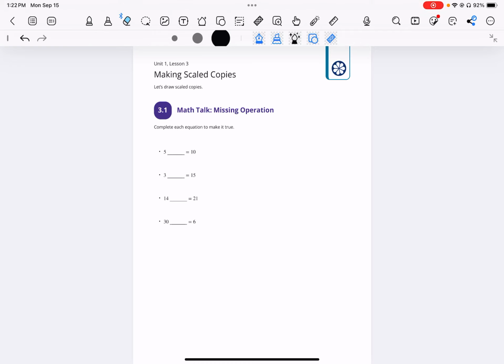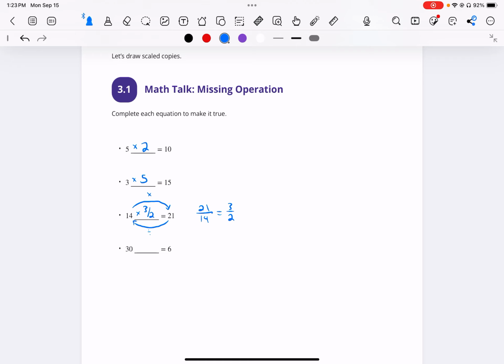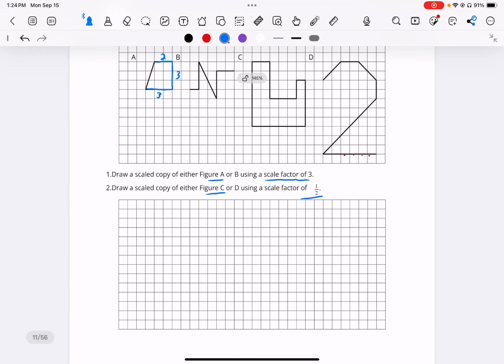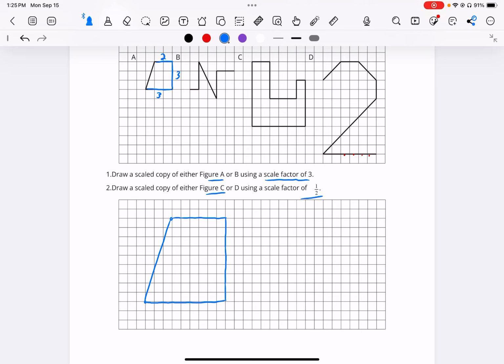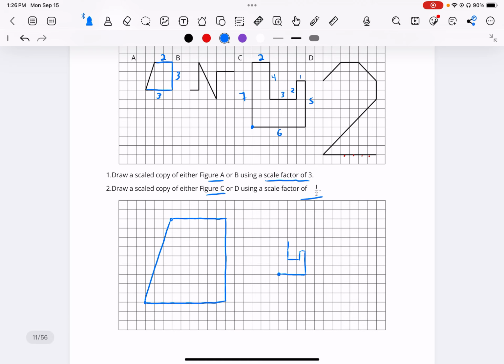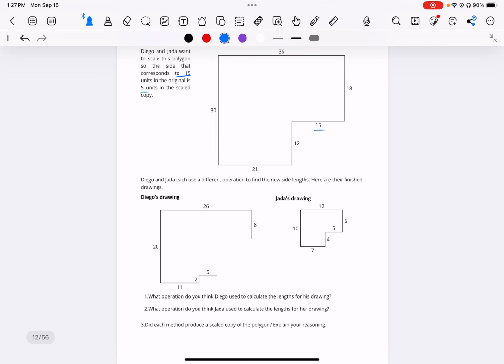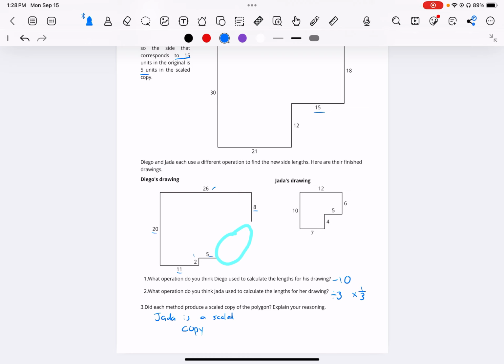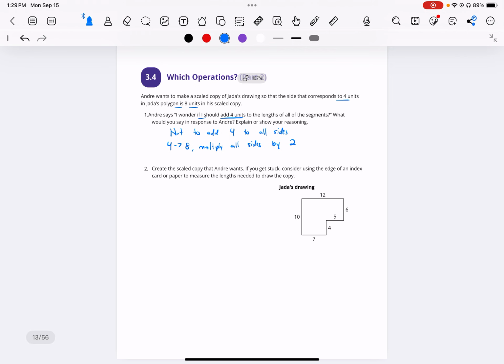Grade 7 Math Making Scaled Copies